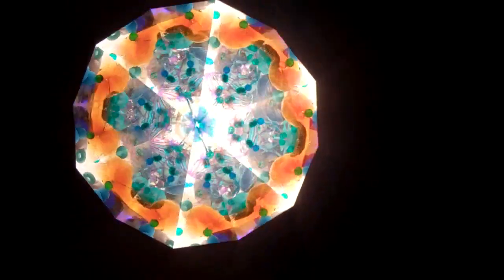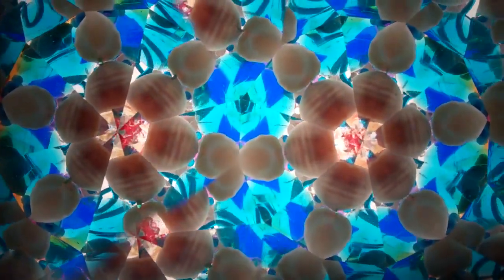Acadia Glass Kaleidoscope by Sue Rioux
Acadia National Park inspires this glass kaleidoscope created by Sue Rioux.  Check out the lobster floating in the kaleidoscope!